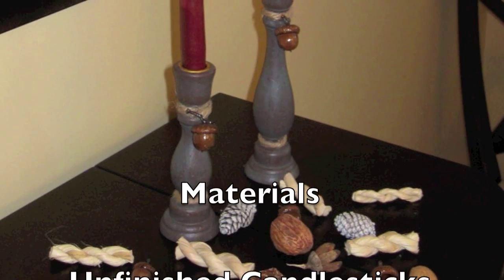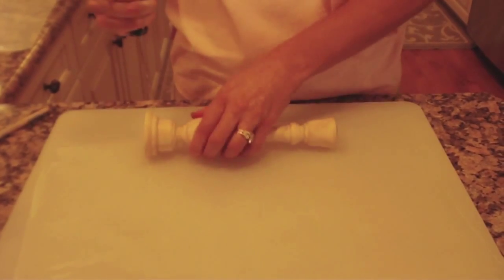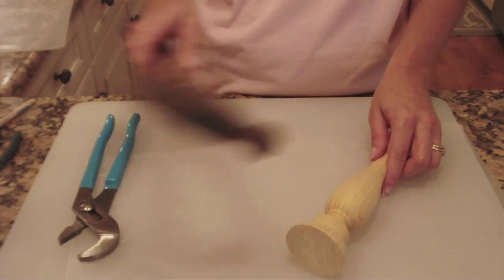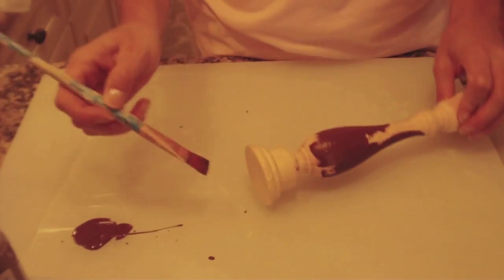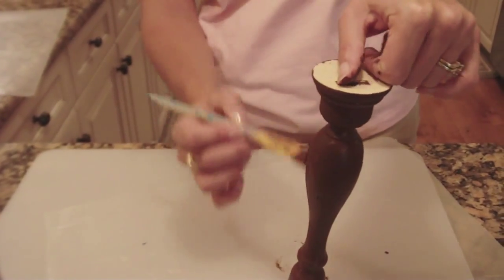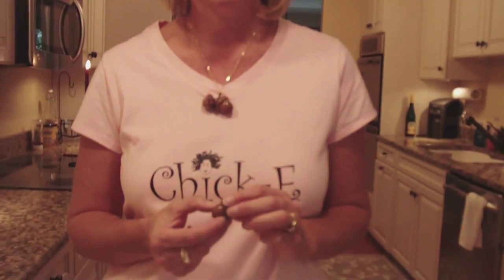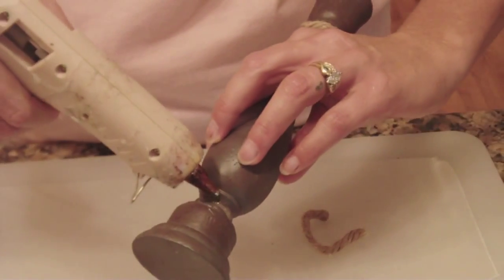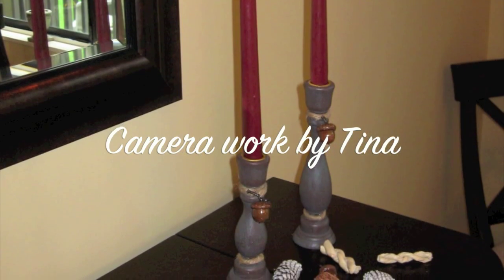How to Make Acorn Candlesticks Fall Craft Crafting with Nature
Join Craft Klatch in making Fall candlesticks.  Create beautiful candlesticks to accessorize your home for Autumn.  Impress your family and friends,  Everyone will want to know where you got them!

Materials needed
Unfinished candlesticks
Acorns
Acrylic paint  in burnt umber and hippo gray
Varnish or glaze in both matte and glossy
Hot glue
Rope
Tools to distress
A little frustration to help you distress your candlesticks.
Who needs therapy when you have crafts?